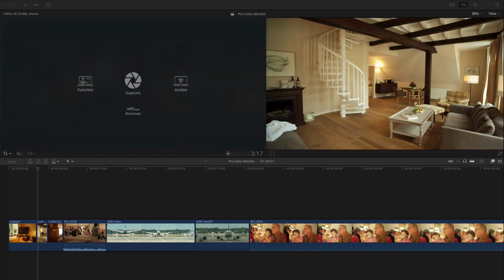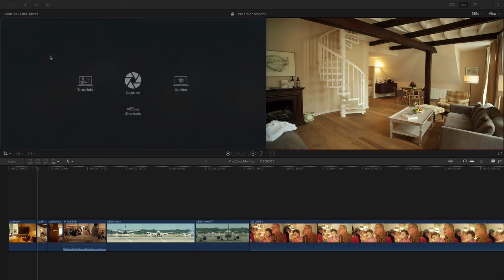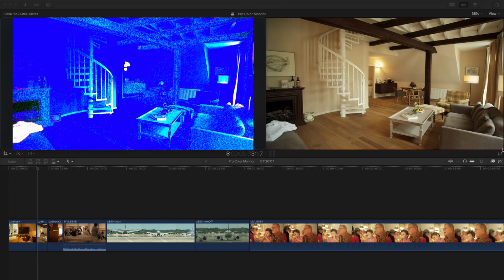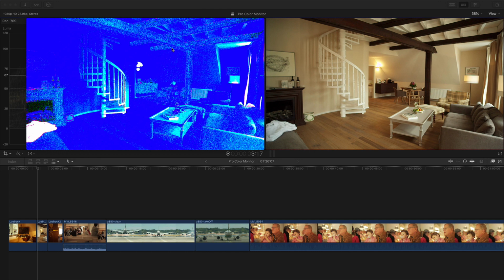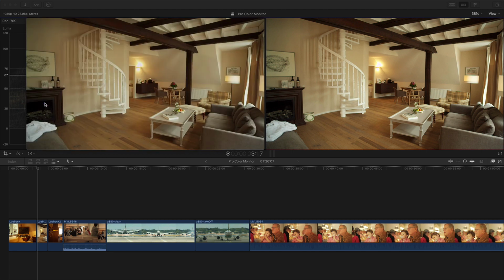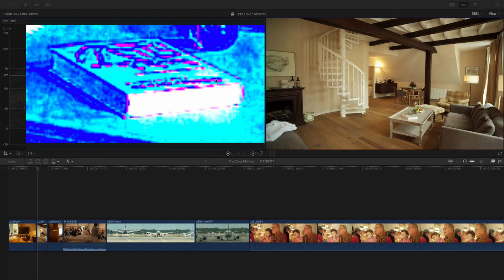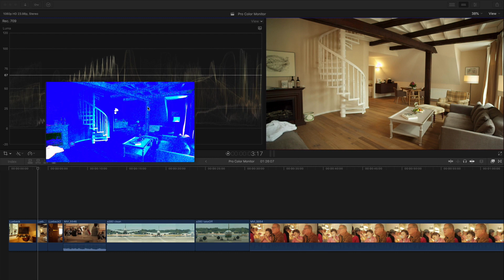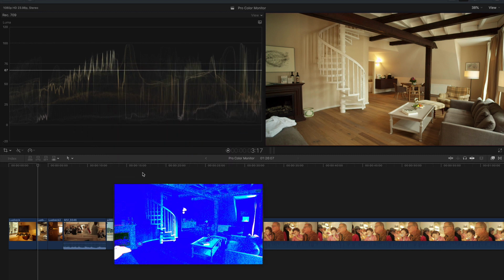Pro Color Monitor - Basic Usage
This video is about the Basic Usage of Pro Color Monitor. Show you how to use the Application
Today